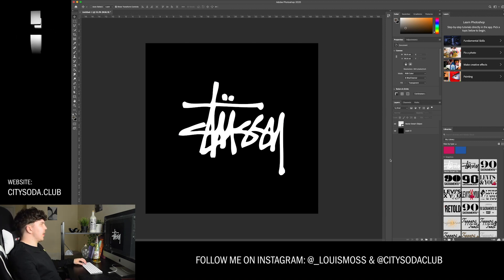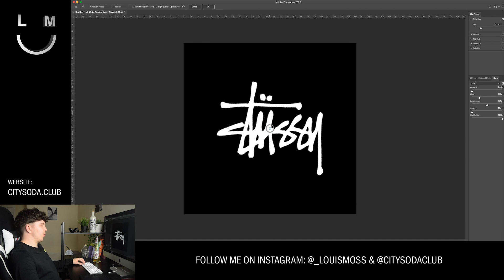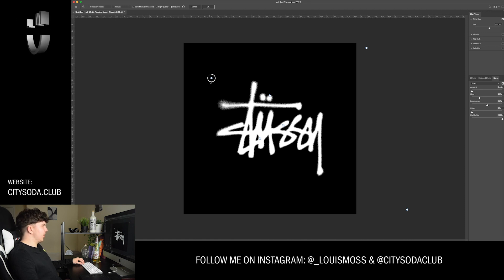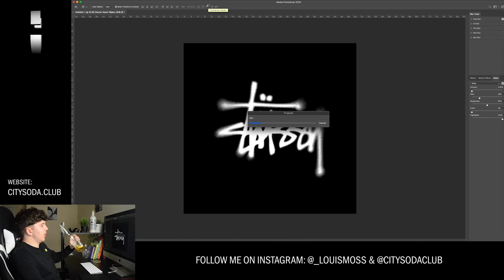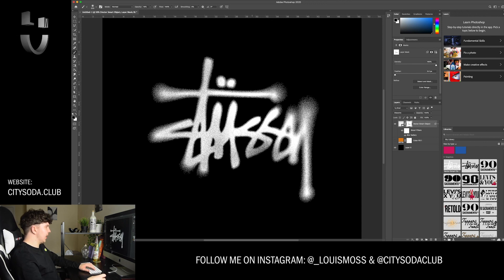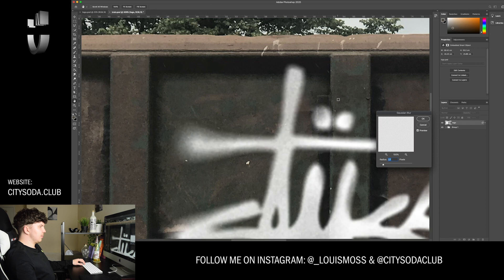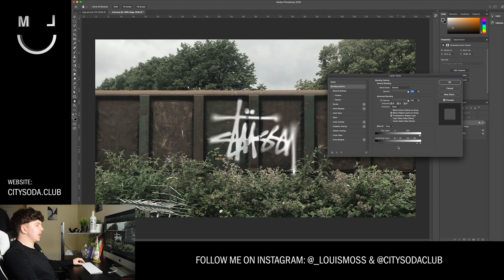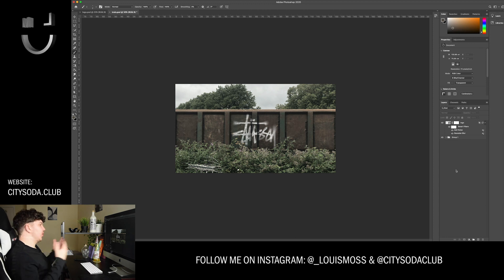How to Create Realistic Graffiti Spray Can Effect In Photoshop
Learn how to apply this gritty spray paint effect on to your graphics and typography in Adobe Photoshop. Rough up your work and add some grit and grunge into your clean design flow as well as learn how to mock your work onto any texture. If you post your work in instagram, don't forget to tag me! I will be sharing all works onto my story.

→ Intro Credit:
Produced by octilary